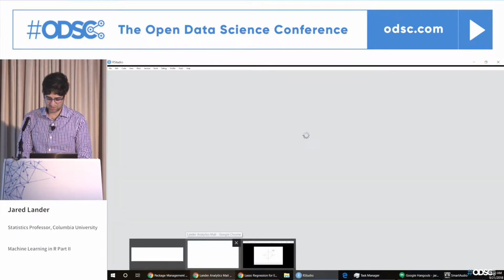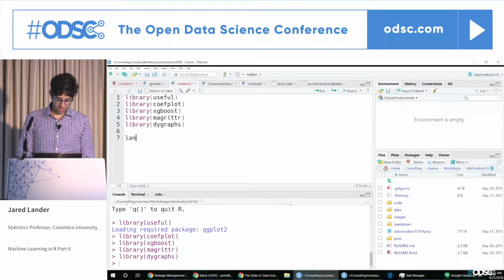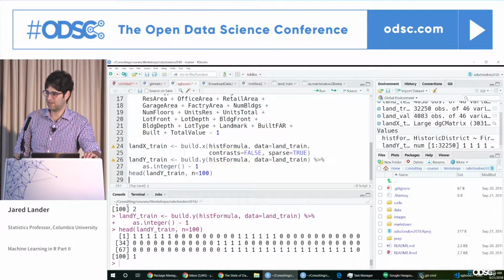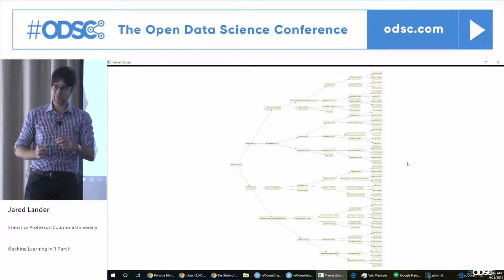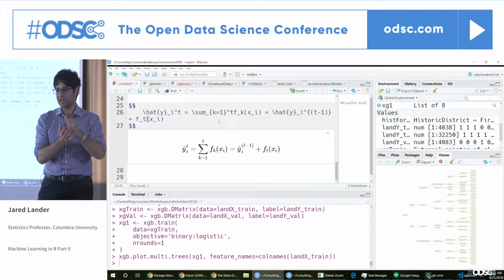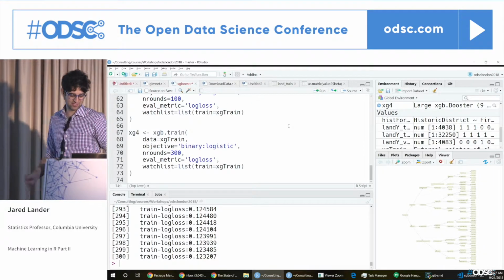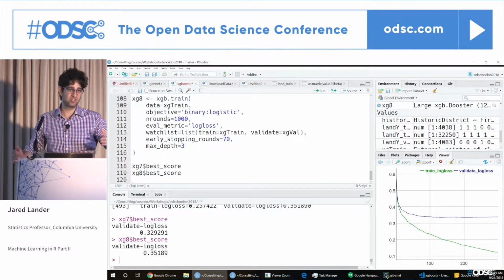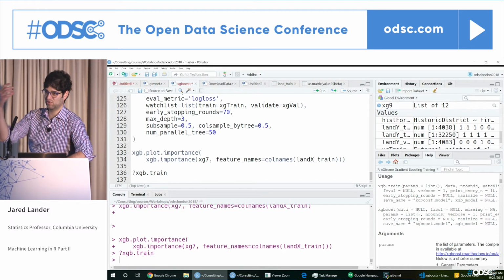Machine Learning in R Part II - Jared Lander